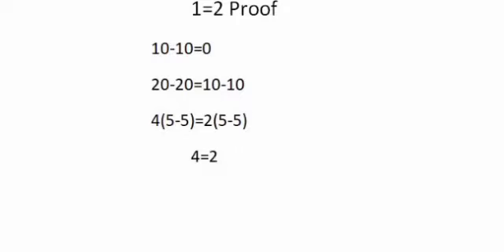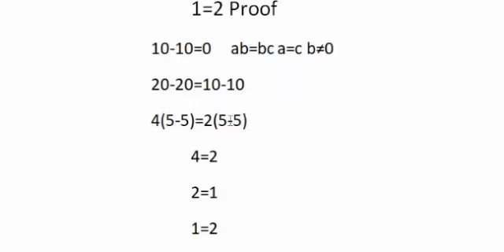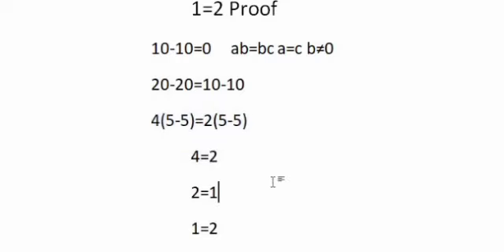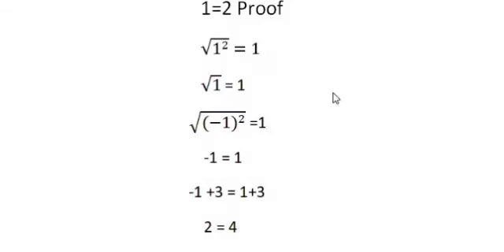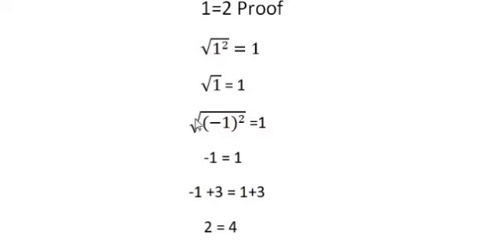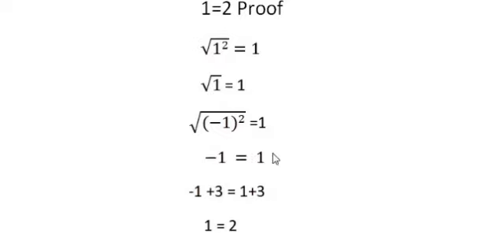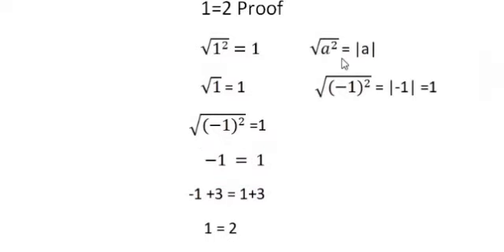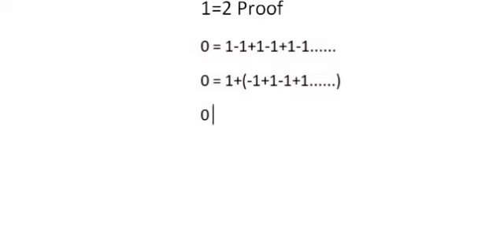1 = 2 proof || Is it possible??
This video shows 3 proofs of 1=2 & their errors.